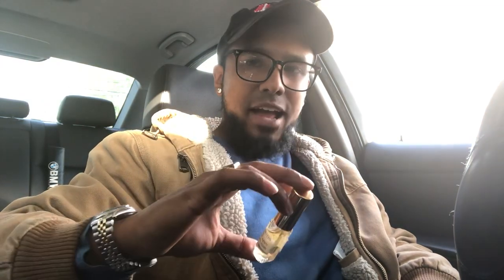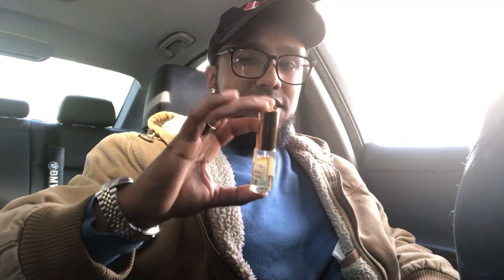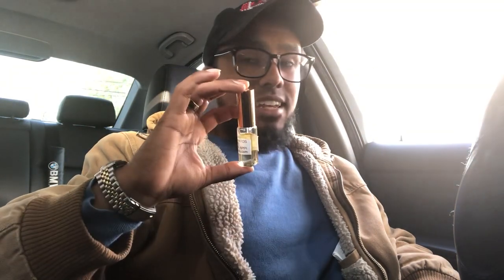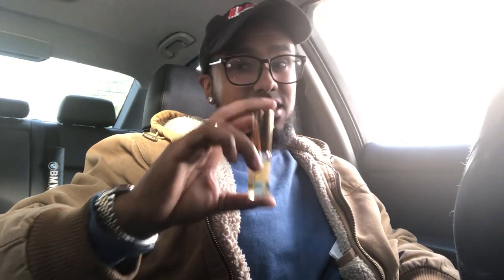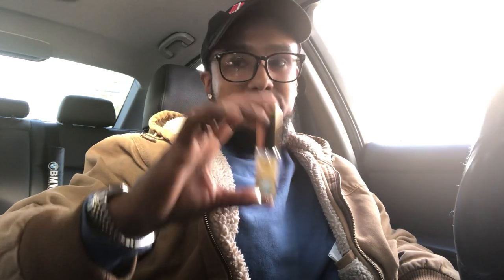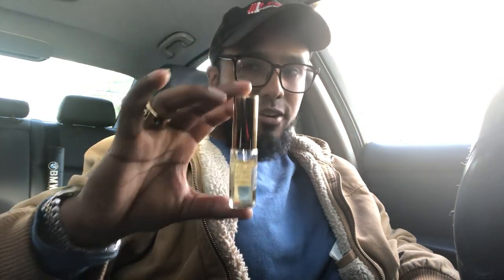Emarati Oud by Hind Al Oud | Fragrance Review | Expensive Middle Eastern Luxury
Hey guys it’s Mo again! Here is a fragrance from a luxury fragrance house located in UAE.